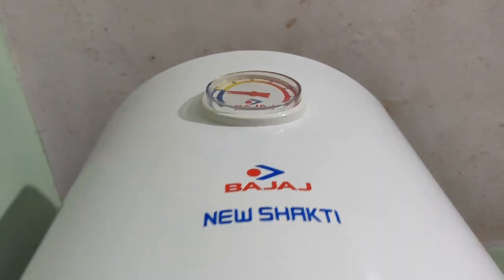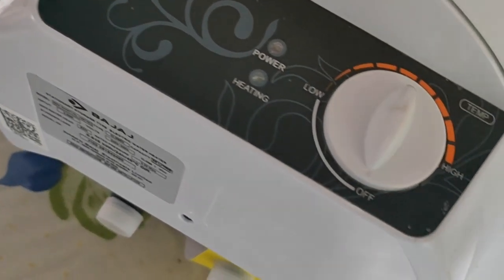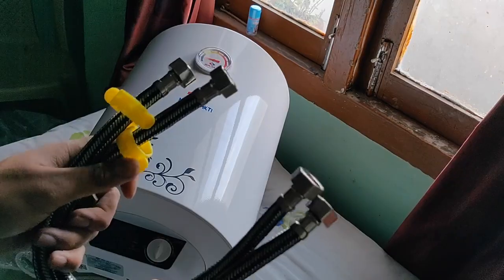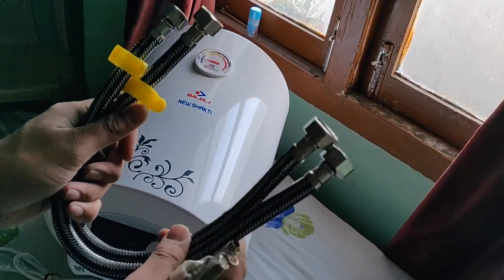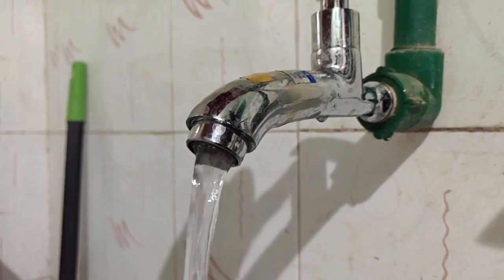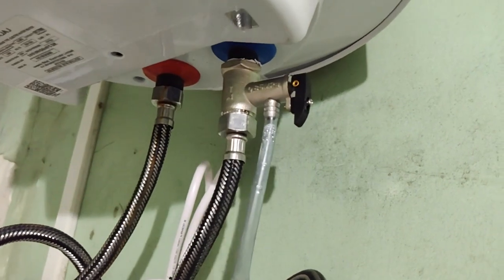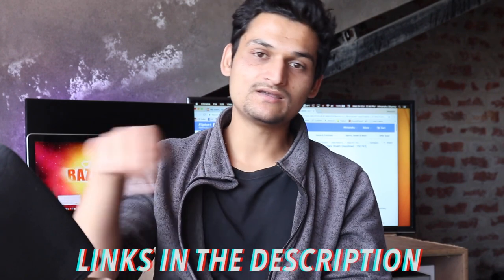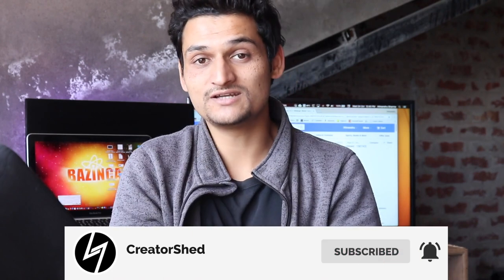Bajaj 25L Storage Water Geyser | CreatorShed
B U Y  N O W
Hey! This video is all about a 25L geyser from Bajaj

📷 G E A R       I       U S E
Tripod 1
Tripod 2
Mic 1
Mic 2
Macbook(that i suggest)
Video Editing Software: Final Cut Pro X
Photo Editing Software: Adobe Photoshop CS6 & Snapseed